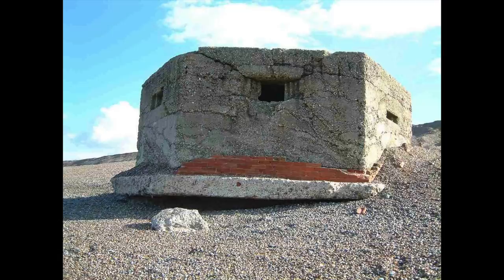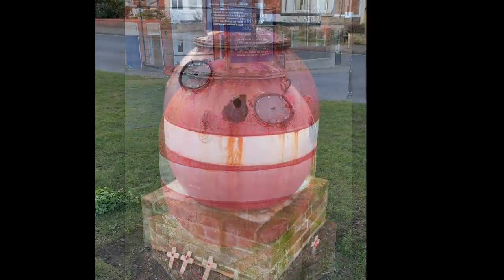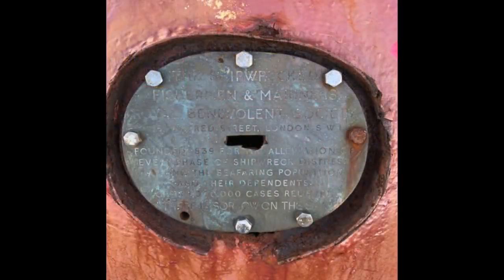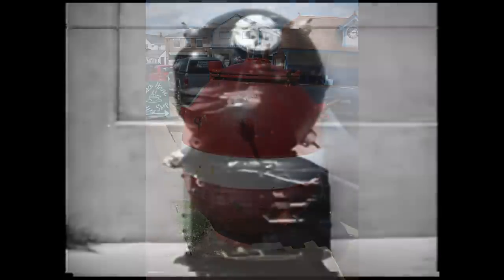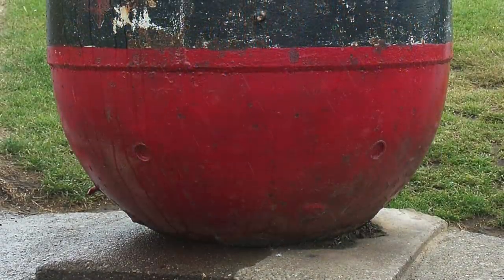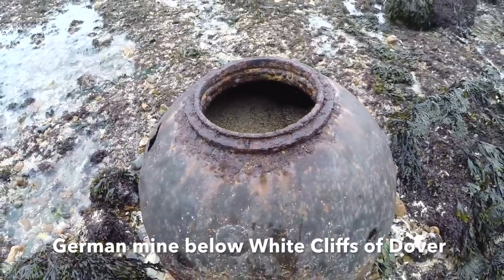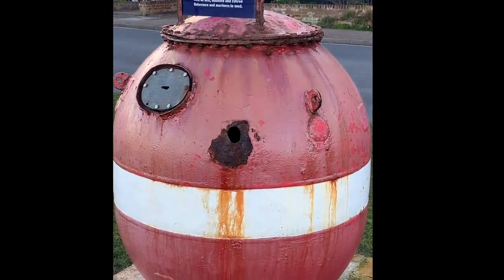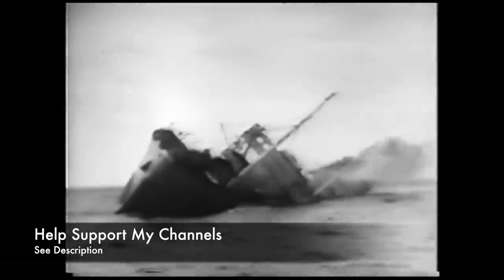MINES! Forgotten WW2 Seaside Relics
A great many thanks to the following YouTube Creators for allowing me to use their footage. Please visit their channels for more excellent videos:

For more information about the Shipwrecked Mariner's Society, or to donate, please

Photo Credits: Norfolkman; John Beniston; Pauline Eccles; Paul Farmer; Nicholas Mutton; UK Payphone Directory; Oxyman; Martyn Gorman; USFWS; Radovan Bahna; Daderot; N. Chadwick; Ethan Doyle White.